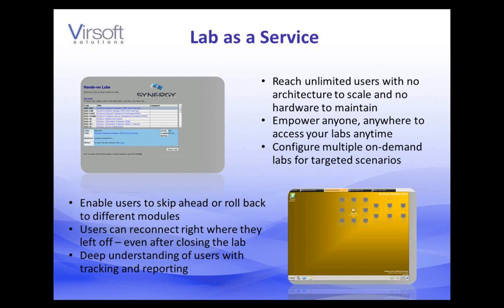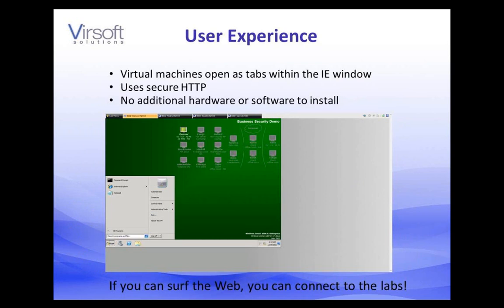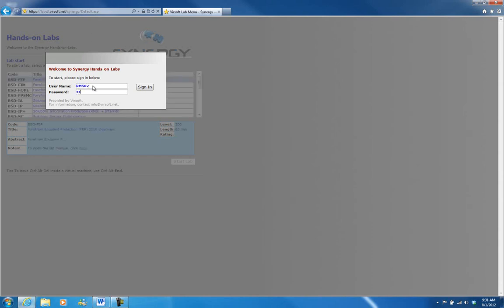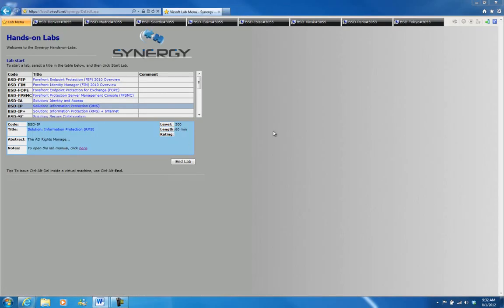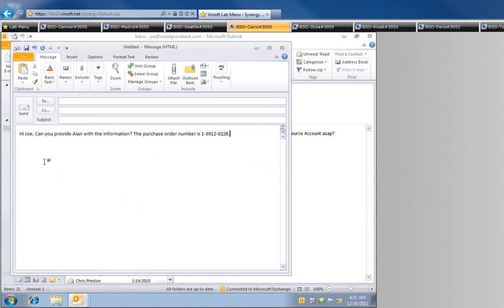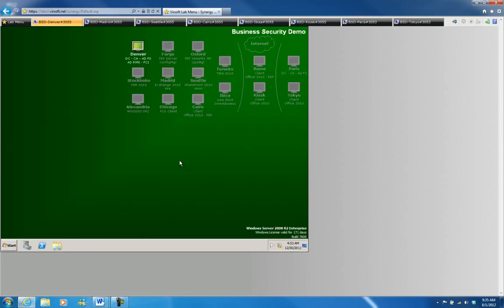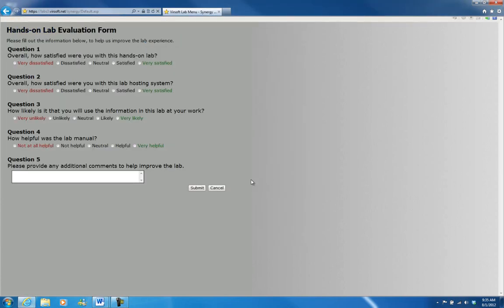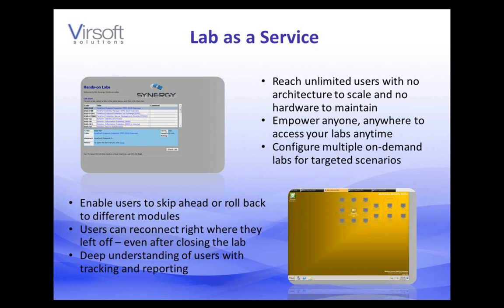Virsoft Solutions Labs as a Service Platform.wmv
With our Labs as a Service solution, you can instantly scale your lab environment up to the capacity necessary for large industry events.  Create multiple, on-demand labs with multiple modules for targeted scenarios.  Enable advanced scenarios with inbound and outbound Internet access and Lync support.  Grant post-event access for attendees who need additional time with your lab environment.